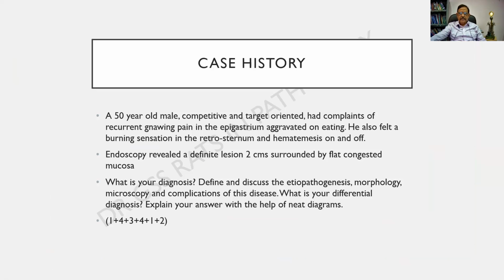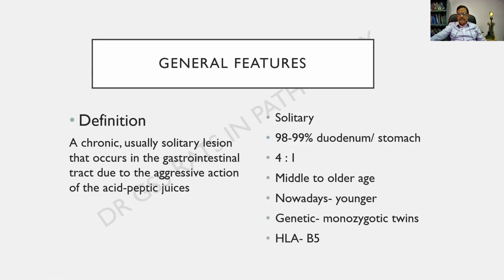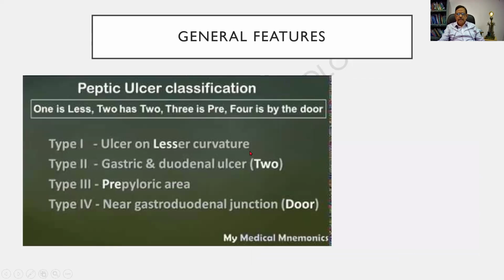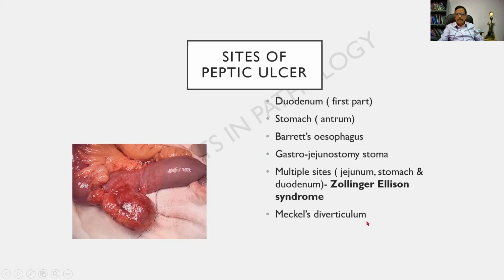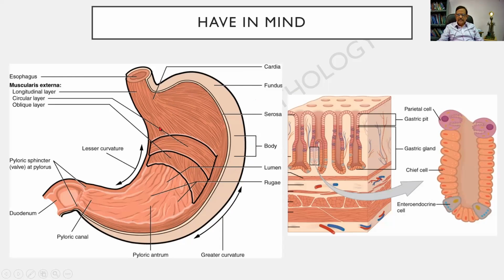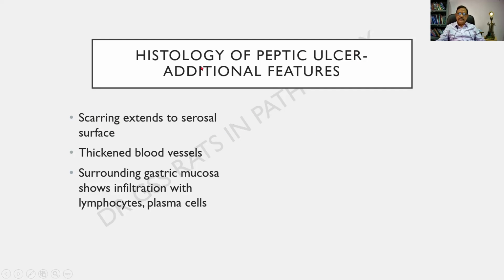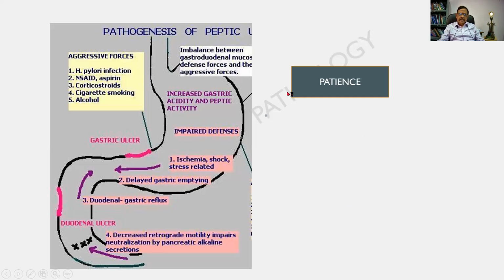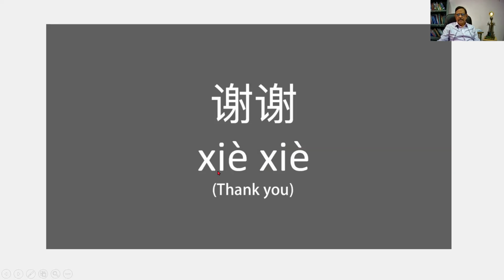Peptic Ulcer - R.A.T.S in Pathology - Dr.G.Shivashekar- GIT